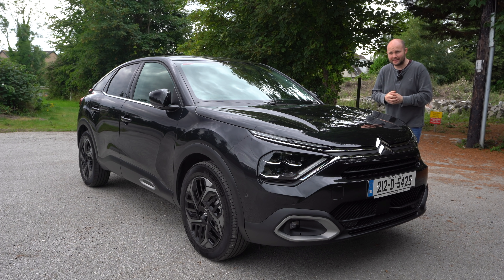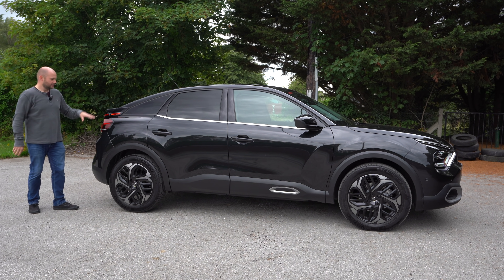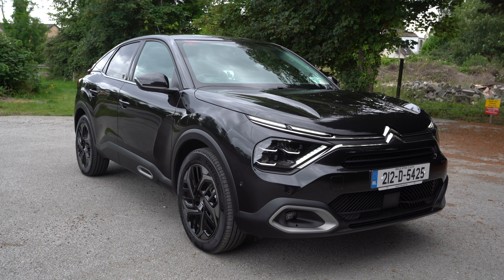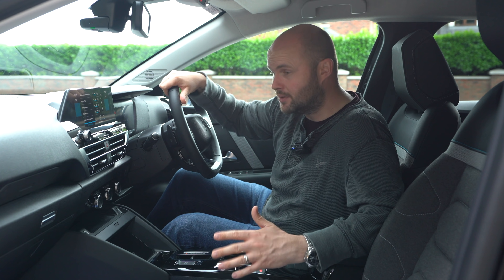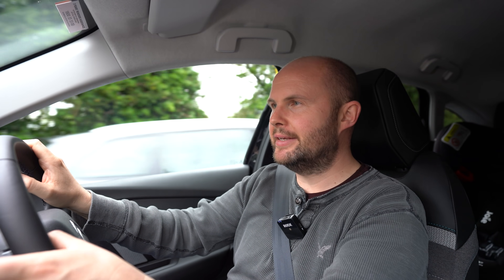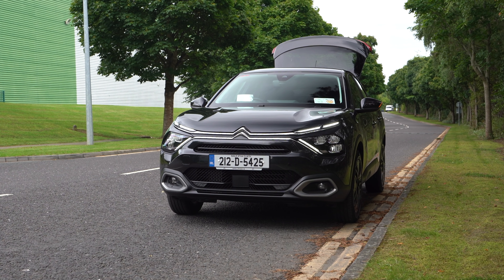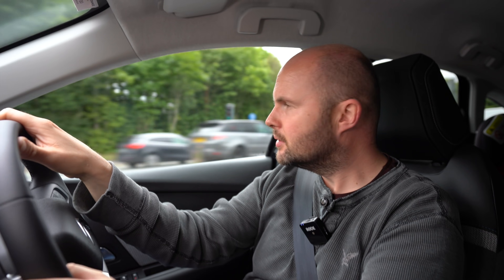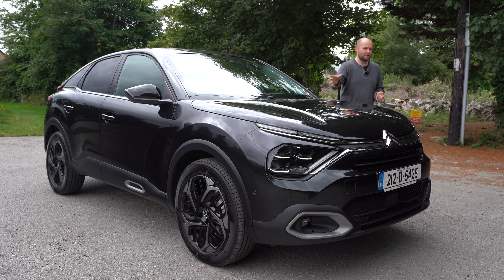Citroen C4 new model review | C4 enters the segment with style!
I'm checking out the new C4 model is close detail!

This channel is a passion project of mine which has required significant investment in terms of camera equipment, software and my time. If you'd like to support it or sponsor a video, check out the links!